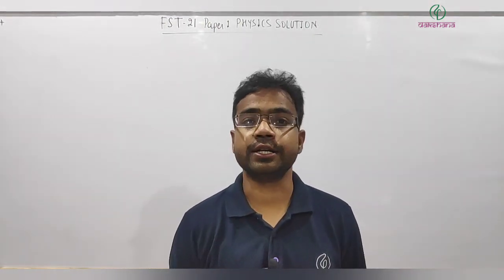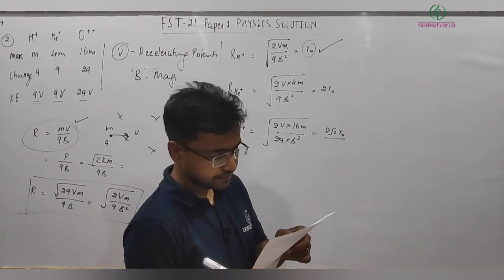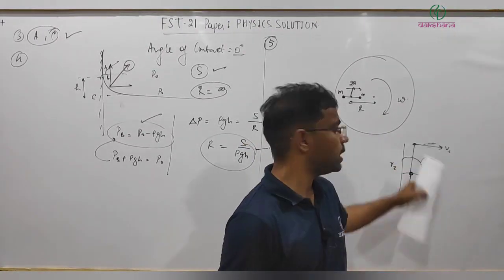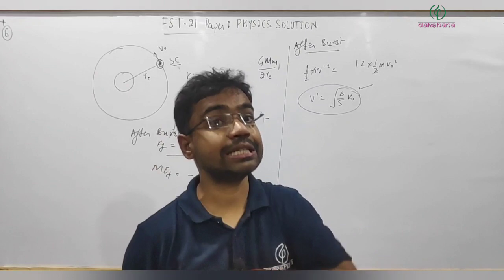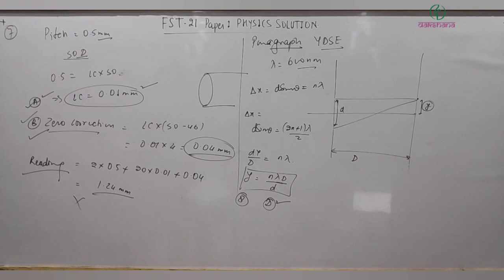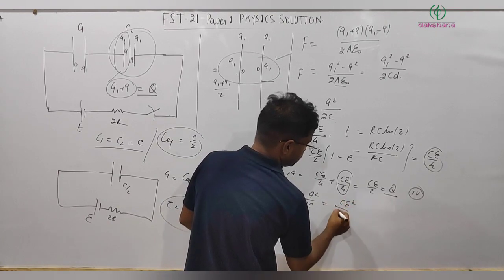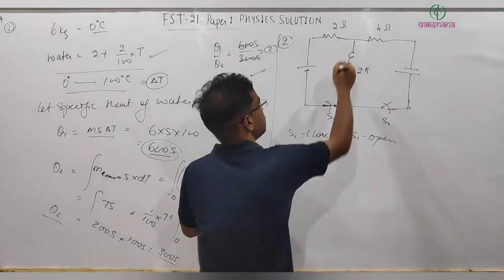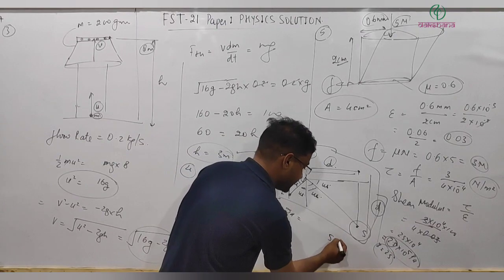JEE | Physics | FST 21 Paper 01 | Devendra Kumar